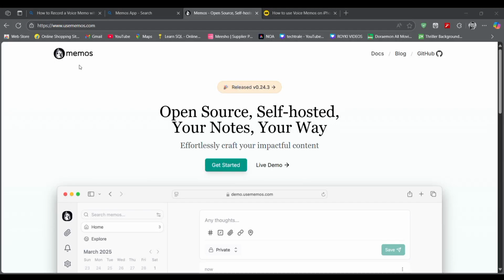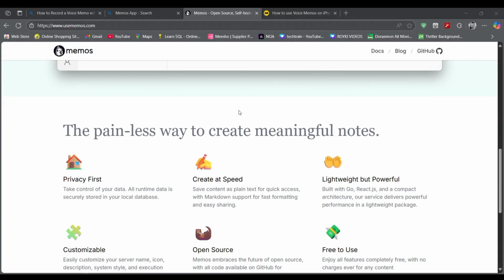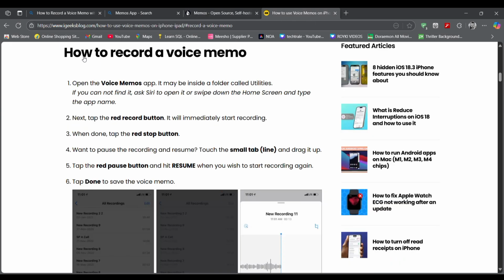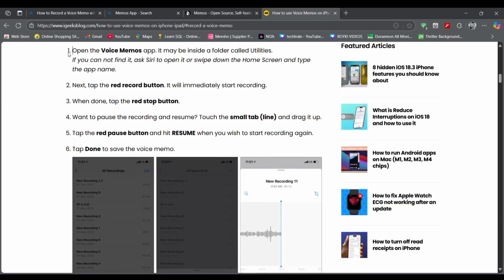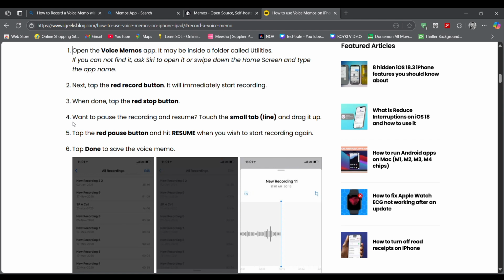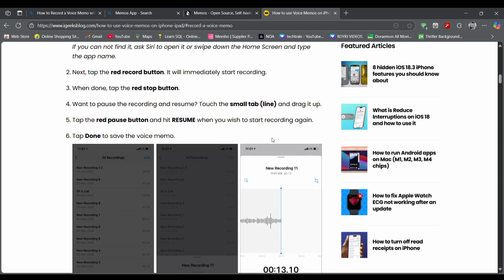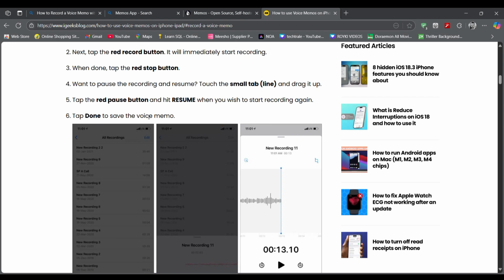NEW! How to Record a Voice Memo with the Voice Memos App (2025) 🎙️ | Easy Voice Recording Tutorial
Want to capture ideas, reminders, or interviews quickly? In this video, I’ll show you how to record a voice memo using the Voice Memos app on your iPhone or iPad in 2025. Whether you’re a student, professional, or just need a simple audio note, this guide makes voice recording easy and fast.

✅ What You’ll Learn in This Voice Memos Tutorial:
📲 How to Open and Navigate the Voice Memos App
🎤 Starting, Pausing & Stopping a Voice Recording
✂️ How to Trim & Edit Your Voice Memos
💾 Saving and Sharing Your Recordings
🔍 Tips to Organize and Name Your Voice Memos
🗂️ Backing Up Voice Memos to iCloud

⏳ Timestamps & Video Chapters:
0:00 Intro – Why Use Voice Memos in 2025
0:20 Opening the Voice Memos App
0:40 How to Record Your First Memo
1:10 Editing & Trimming Audio Clips
1:40 Saving & Sharing Voice Memos
2:00 Organizing Memos for Easy Access

🔥 Why Watch This Voice Memos App Guide?
✅ Perfect for note-taking, interviews, lectures & reminders
✅ Quick and beginner-friendly walkthrough
✅ Works on iPhone and iPad running iOS 17+
✅ No extra apps or equipment needed
✅ Keep your ideas recorded and organized

✅ Students, journalists & content creators
✅ Busy professionals needing quick audio notes
✅ Anyone new to iOS voice recording
✅ People wanting easy, on-the-go memos
✅ iPhone & iPad users looking to maximize default apps

📢 Follow me for more iPhone app guides, voice recording tips & tech hacks!